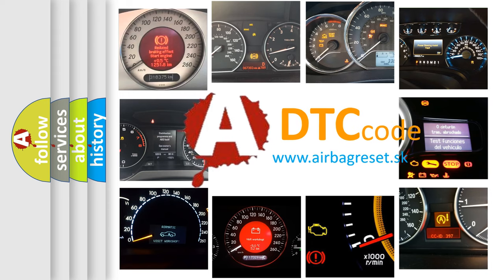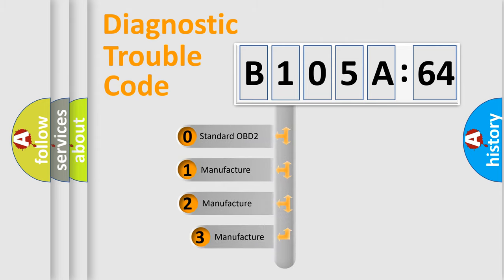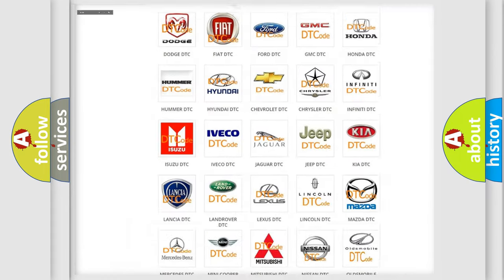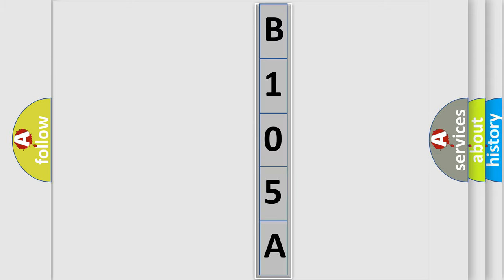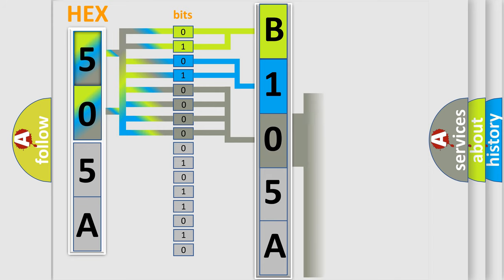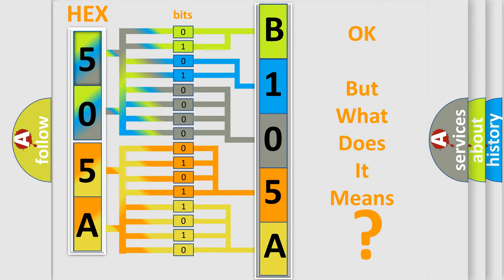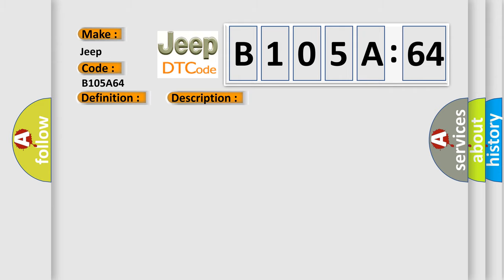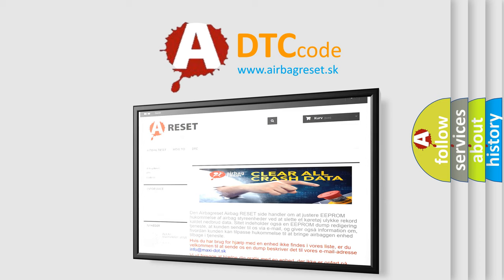DTC Jeep B105A-64 Short Explanation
Contents:
0:21 Basic DTC analysis according to OBD2 protocol standard.
1:48 Insight into programming
2:58 A diagnostically understandable description of the Diagnostic Trouble Code
3:05 Basic error definition

Make:
Jeep
Code:
B105A 64
Definition:
ESP CAN C Bus Performance - Bus Off
Description:
If the Anti-lock Brake System (ABS) Module fails to receive bus messages from the Dynamic Sensor for approximately 150 ms.
Cause:
CAN B OR CAN C BUS CIRCUITS OPEN OR SHORTEDDTCS RELATED TO BATTERY VOLTAGE, IGNITION, OR VIN MESSAGESMODULE THAT SET THIS DTC
Failure Type: